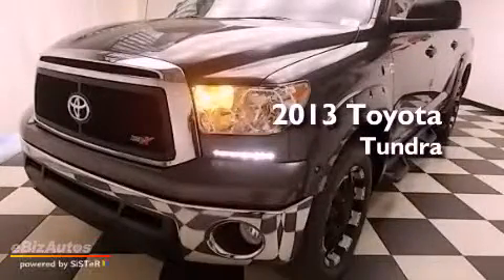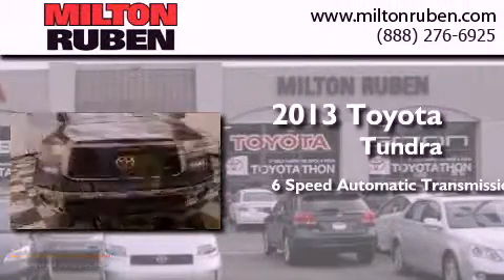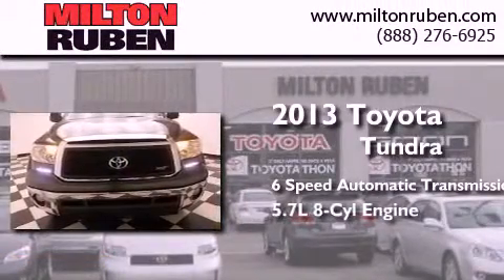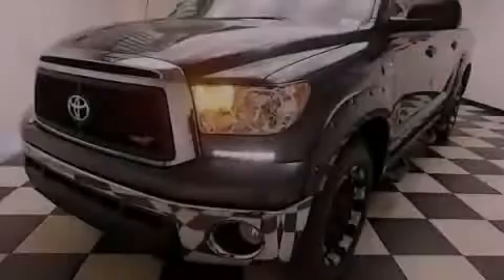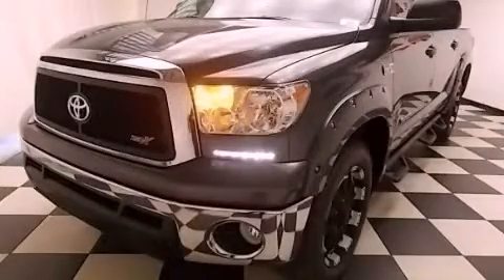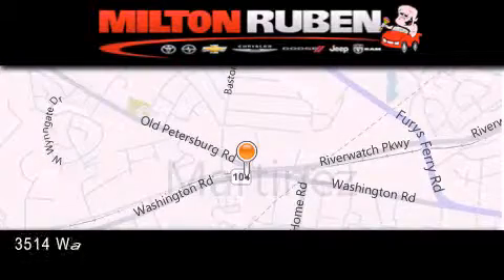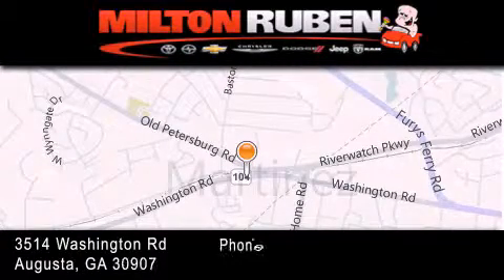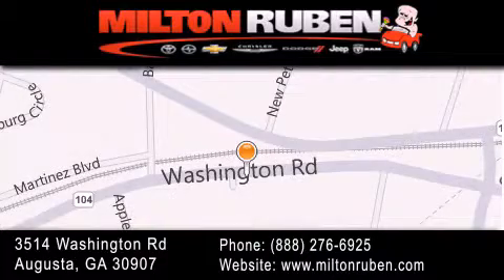2013 Toyota Tundra Hephzibah GA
Year : 2013
 Make : Toyota
 Model : Tundra
 Engine : 5.7L DOHC 32-VALVE I-FORC
 Trans . : Automatic
 Exterior : Magnetic Gray Metallic

 Interior : Graphite
 Stock : D1661

 2013 Toyota Tundra Augusta GA